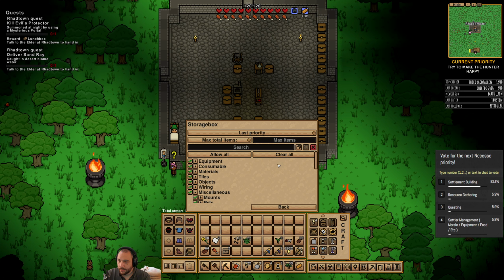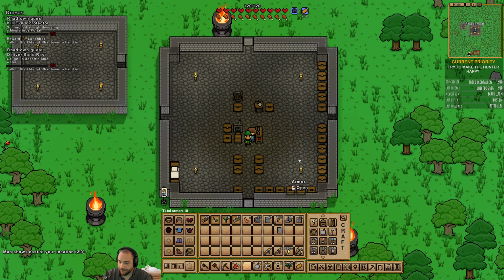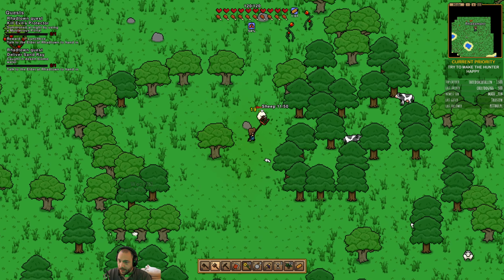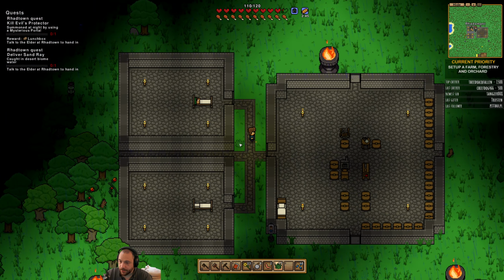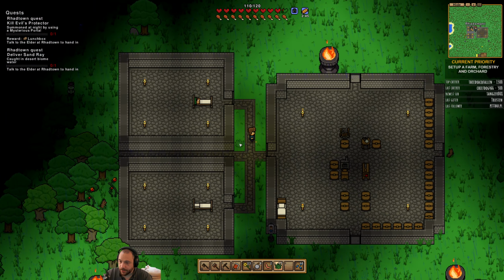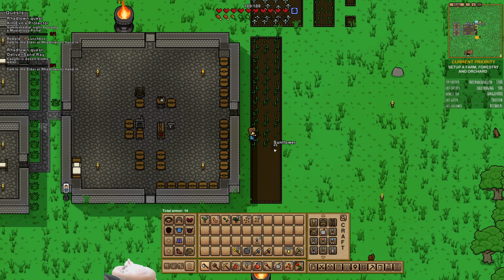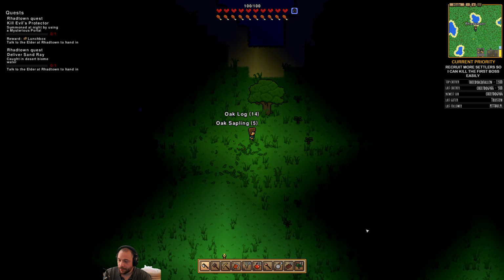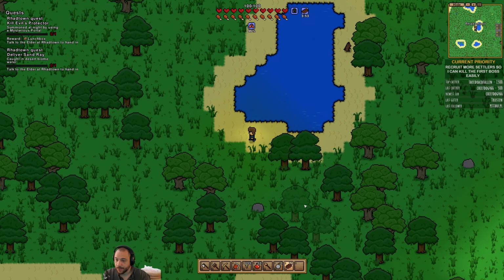Building a Farm in Necesse - a Tutorial & Let's Play // EP3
Necesse is a game where you explore, build, quest and expand across an infinite procedurally generated world. Establish a settlement of settlers and explore deep dungeons, fight monsters and bosses, mine rare ores, craft magical equipment and more! Its sort of like a mix between a top-down Terraria with settler and combat mechanics like Dwarf Fortress.

This series is a mix of Let's Play and Tutorial where I cover the basics of game mechanics and then progress into the game's content. I am playing on Classic difficulty on a random seed with no mods. The only feedback that I'll be incorporating into the series was through direct polling on Twitch, so please no backseating and also no spoilers. Thank you!

» LENGTH OF THE SERIES
This series is a result of me picking a game for myself to play so the series will be a total of 6 episodes. There may be a chance to vote for it in the future and if you don't want to miss out on those polls consider checking, or on Discord in the announcements, for community polls.

(If you want to support me directly, be included in series as characters and also influence the games I play to a greater degree)